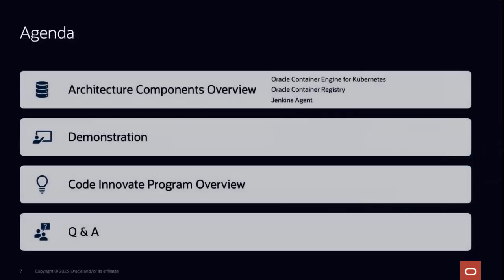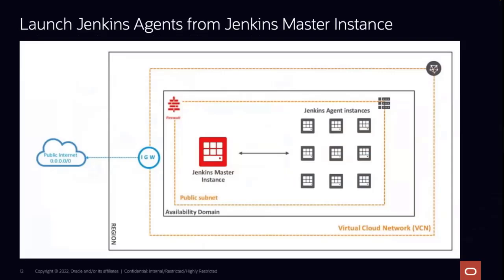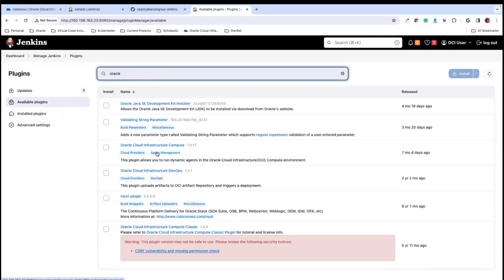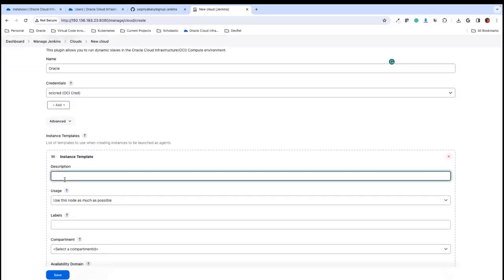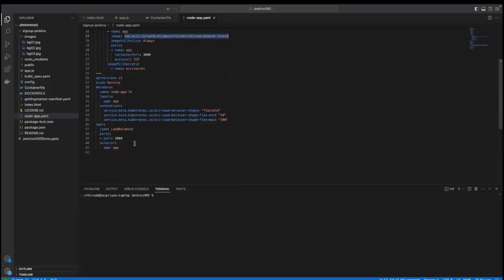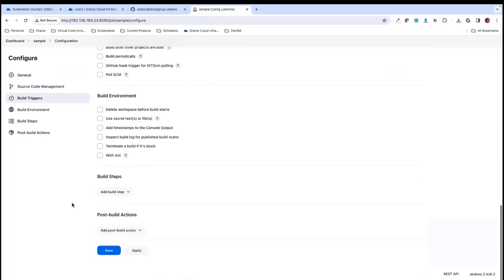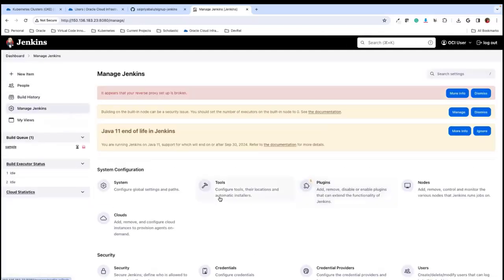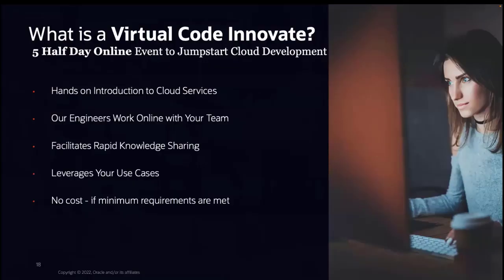Cloud Coaching: Unleashing the Potential of Jenkins Agent on OCI for Streamlined Workflows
Did you know that you can supercharge your Jenkins setup by harnessing the power of Oracle Cloud Infrastructure? With the OCI Compute Plugin, you can seamlessly spin up Jenkins Agents on OCI, paving the way for centralized build automation and scalable deployments that grow with your project’s demands.

In this webinar, you will learn to:
- Install Jenkins on an OCI compute instance
- Spin up Jenkins agents/slave nodes effortlessly
- Push your container image onto the Oracle Container Registry
Deploy a NodeJS application on Oracle Container Engine for Kubernetes instance

Say goodbye to manual tasks and hello to automation!